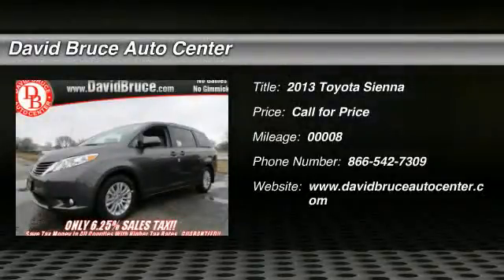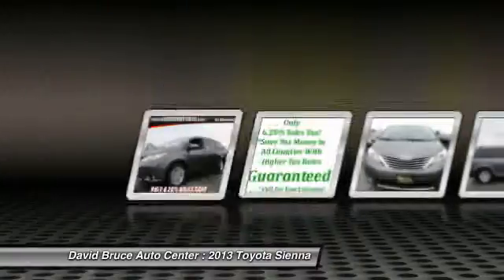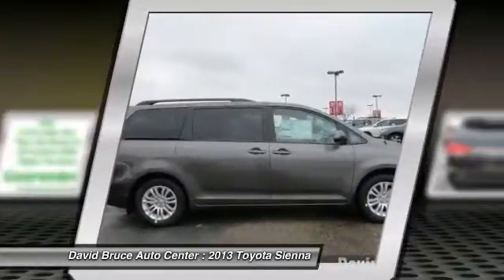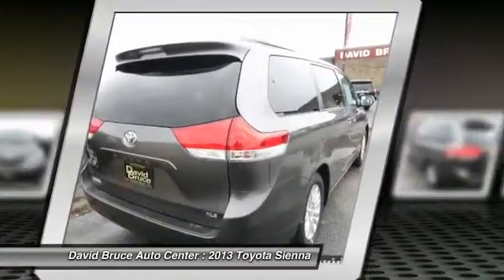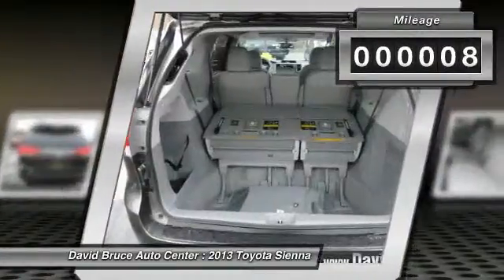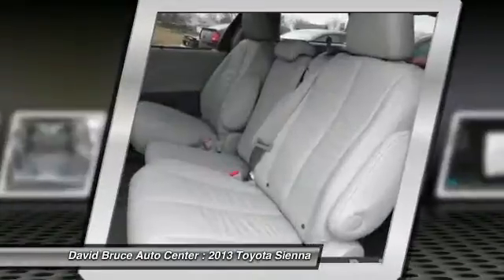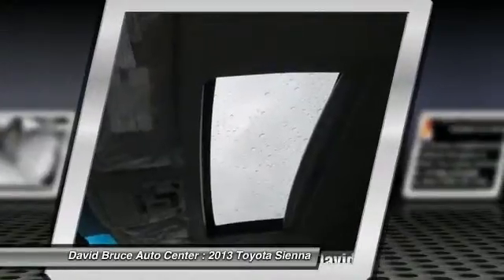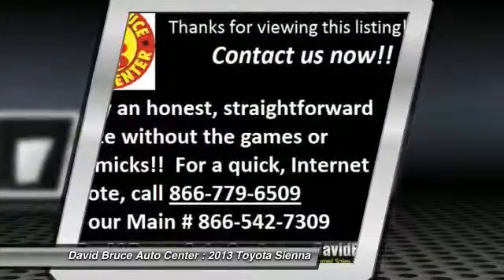2013 Toyota Sienna T3134